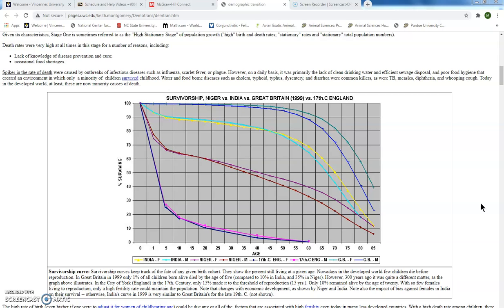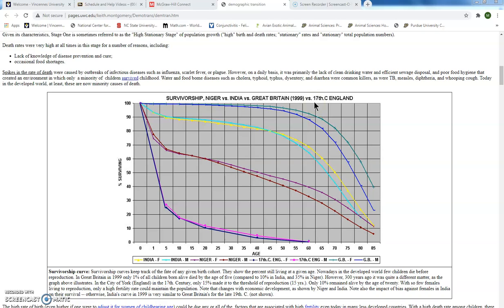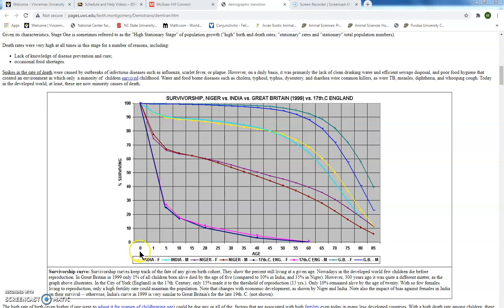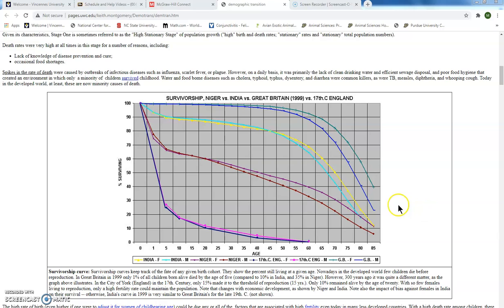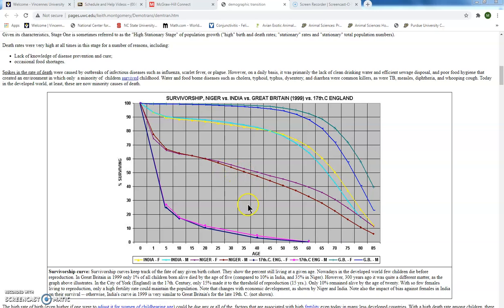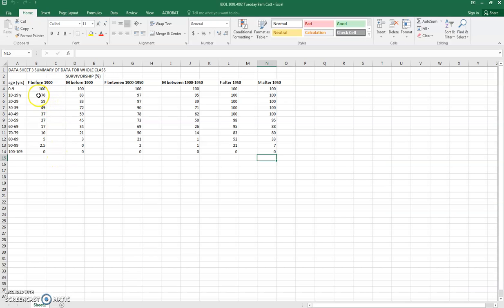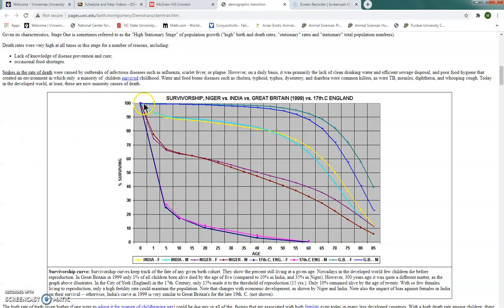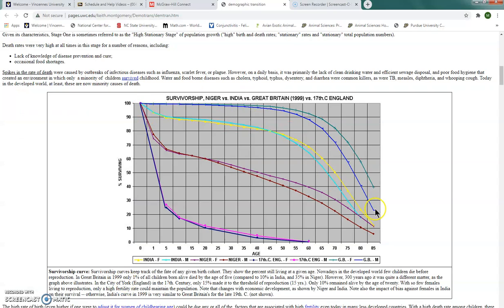How to create a survivorship graph BIOL 100L